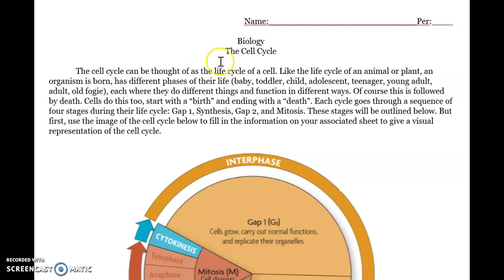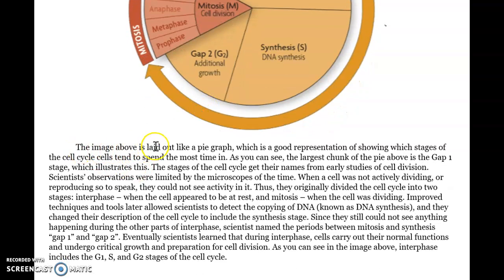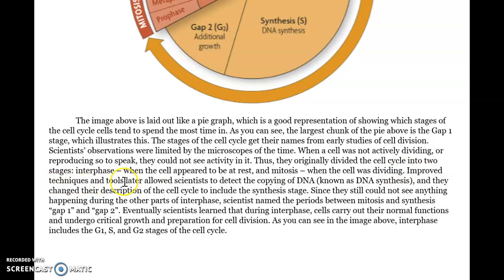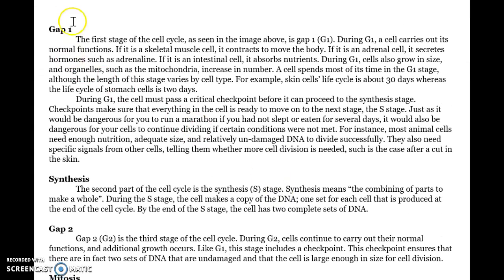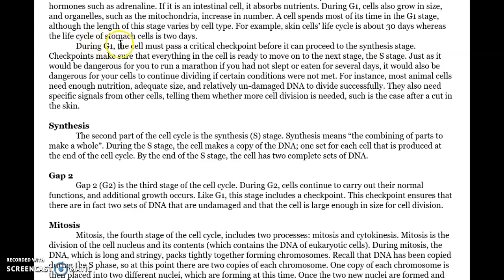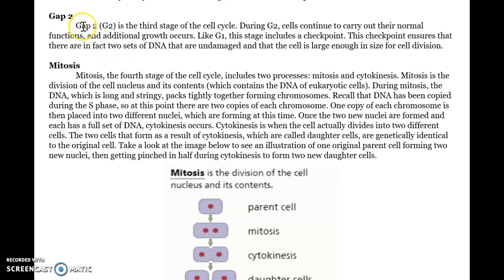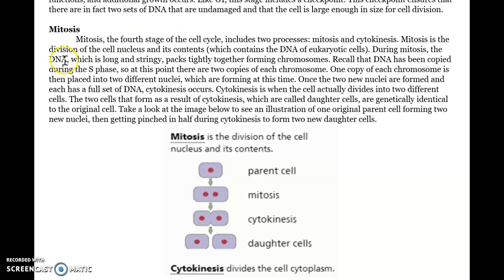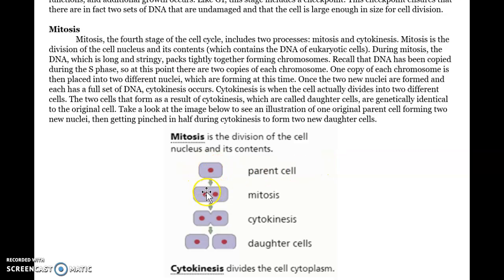Cell Cycle Reading